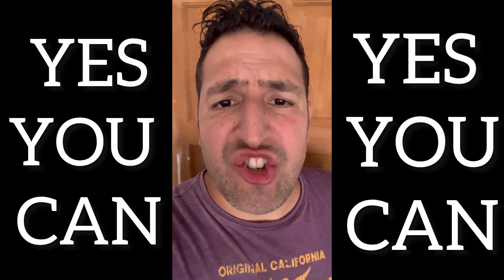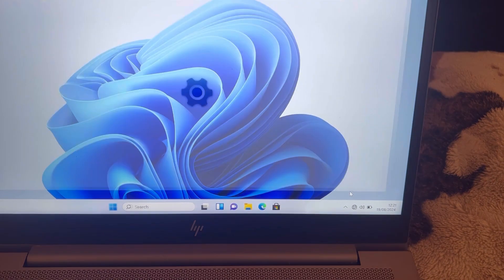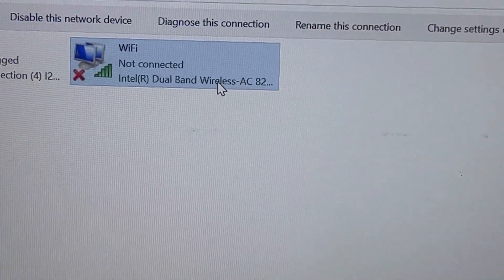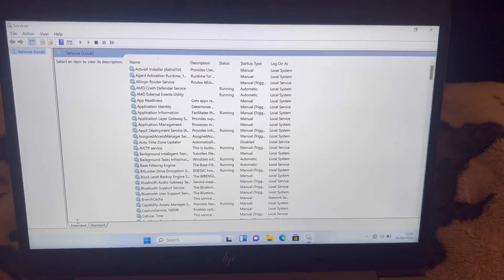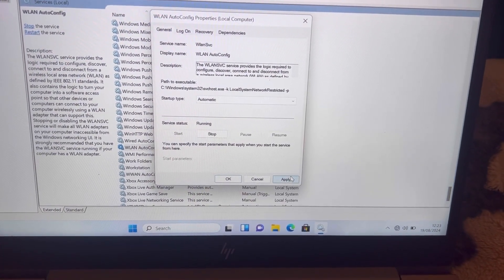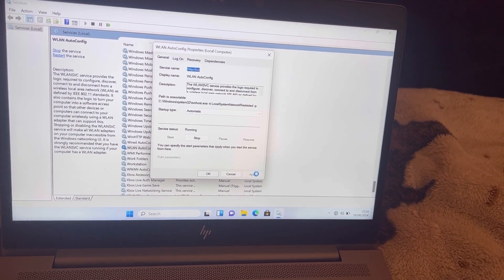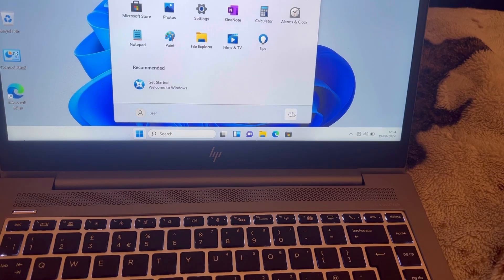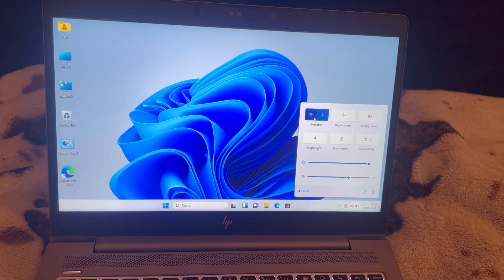Missing WiFi Network? Fix Wi-Fi Option Not Showing Up in Windows 11/10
In this video tutorial, you will learn how to fix your Wi-Fi Internet connection. If it is missing in Windows 10 or 11 this method will show you how to get your wifi icon showing again so you can connect to your wireless network.

This method works on all PC’s, Desktop computers and laptops, such as Acer, Asus, Dell, HP, Lenovo, Microsoft Surface Pro / book, MSI, Samsung etc.